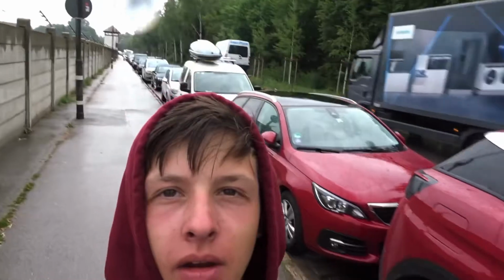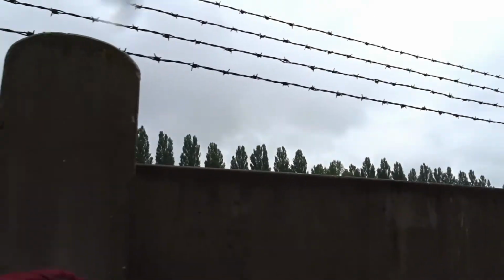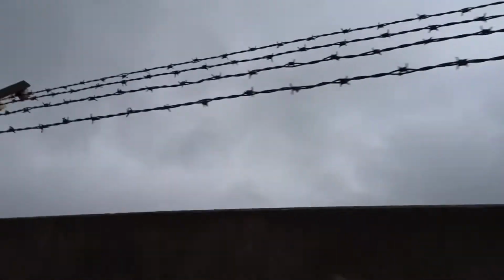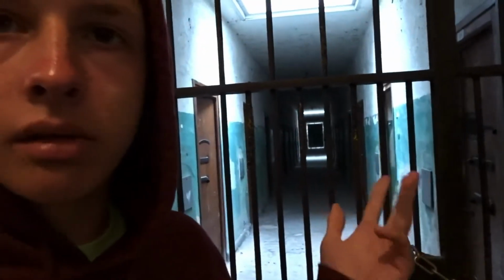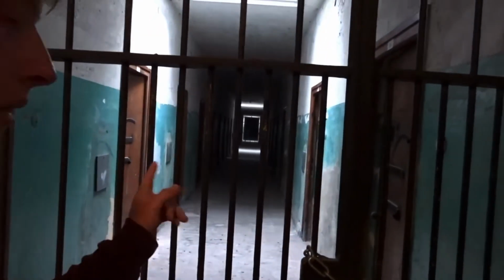Experiencing a Concentration Camp (5)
This was a very unique experience for me. This is mainly because throughout my life, since elementary school maybe, I had been aware of WWII and concentration camps and Hitler. Going to one for the first time was very strange. I felt a weird presence that seemed out of place. While this camp wasn't well known, it still had an impact in the war and on the Jewish. Again, please be respectful and leave some of your thoughts in the description. Peace.

SKIP TO THIS TIME FOR THE END OF THE CONCENTRATION CAMP CONTENT
4:34

GoPro Hero+
Sony HX80
Canon M50